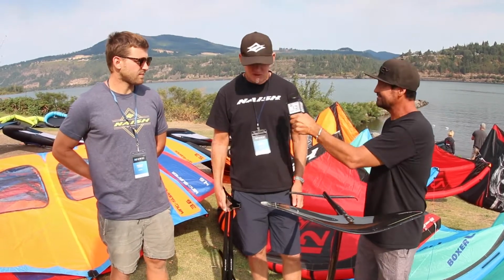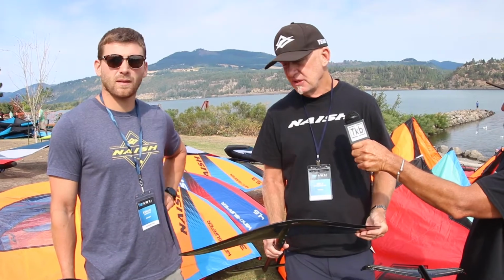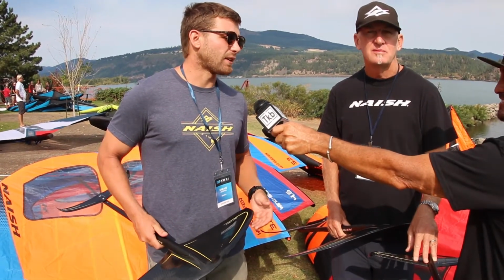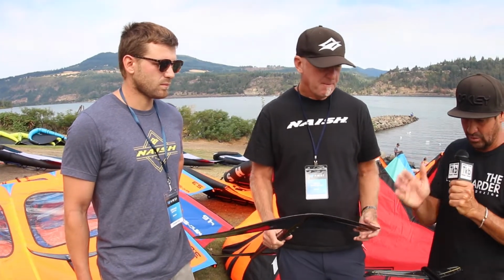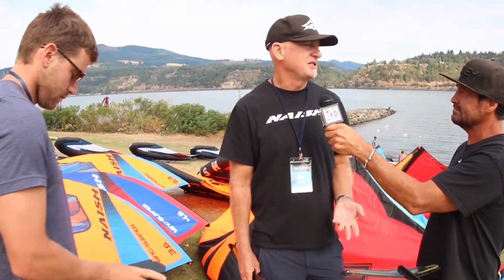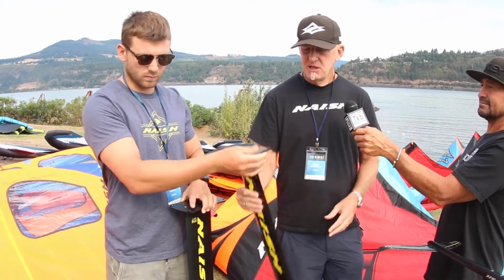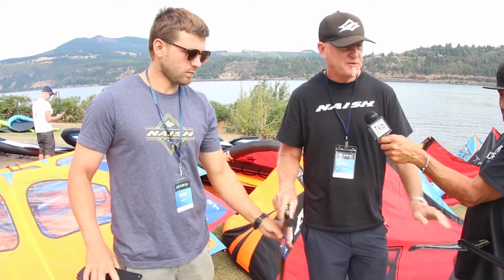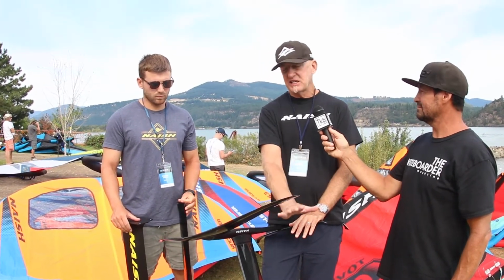2022 Naish Kite Foils Product Preview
Nils Rosenblad and Ewan Jaspan walk us through Naish's S26 line of kite foils at AWSI in Hood River, Oregon.

00:00 Introduction
01:17 Kite 650 and Kite 810
05:00 Modular masts